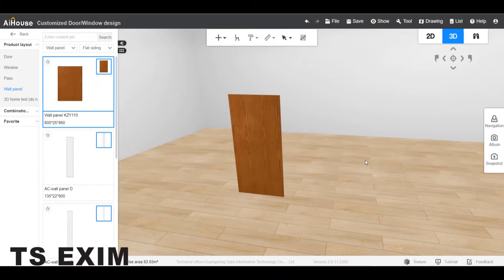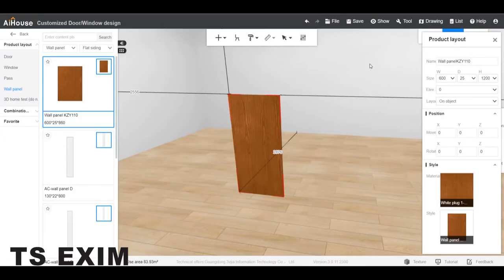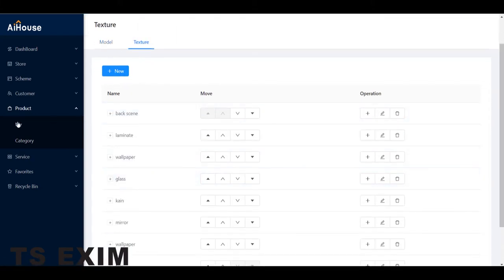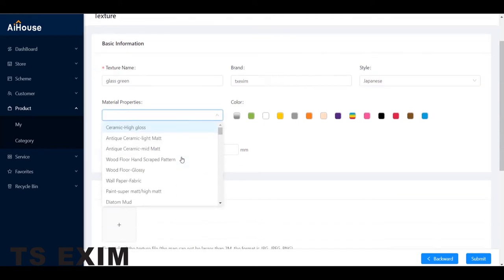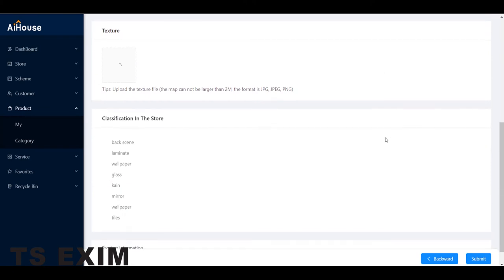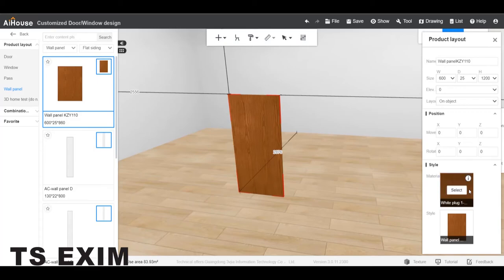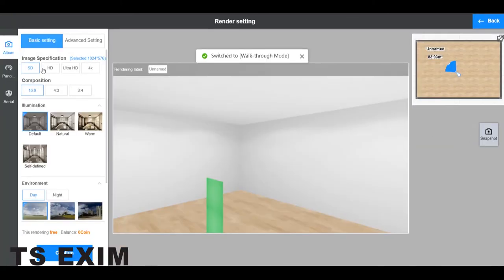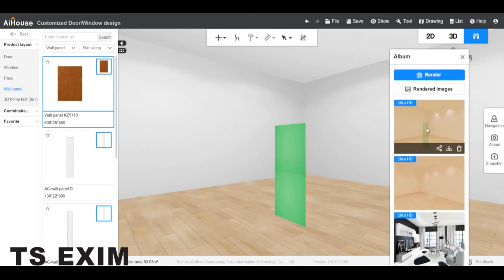[Special Effect FAQ] Printed Glass Effect | AiHouse